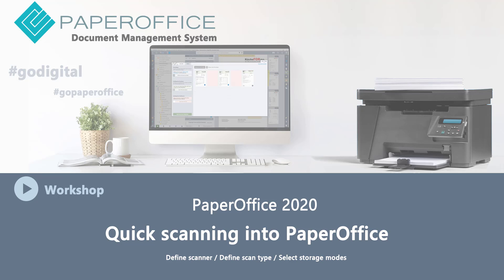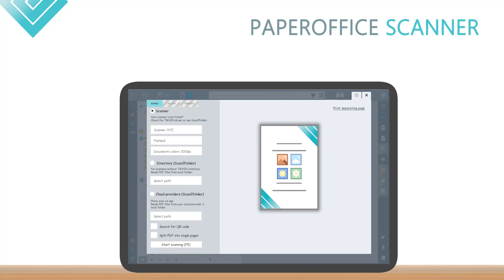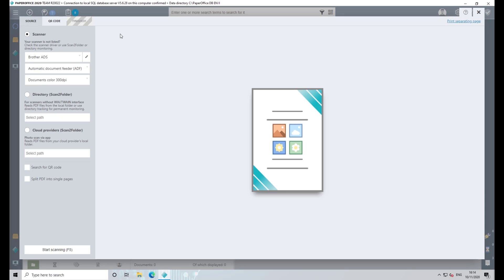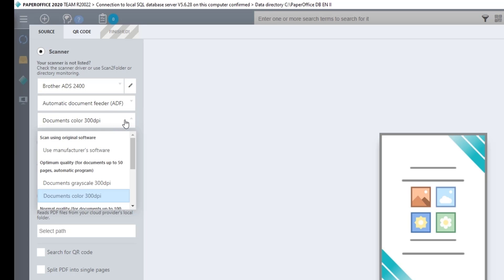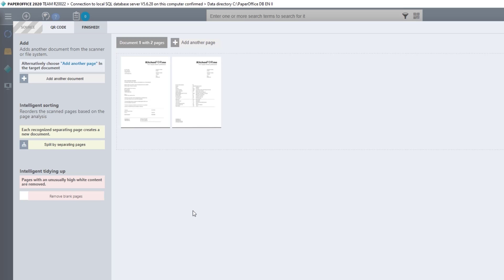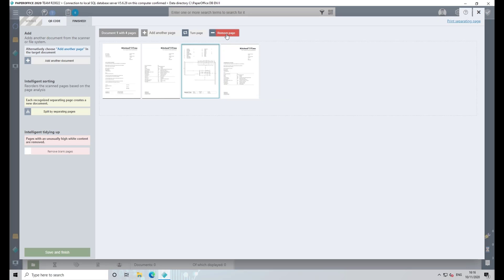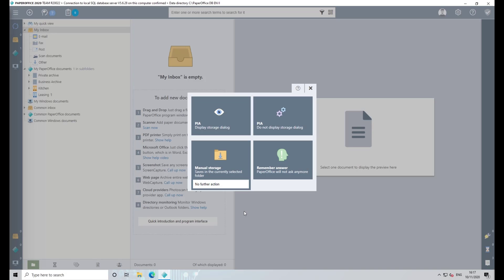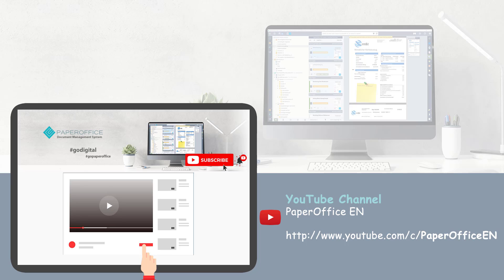Quick scanning of documents with the intelligent Scan Module to Document Management PaperOffice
In this workshop we would like to show you how, thanks to the integrated scanner ScanConnect, you can scan your paper documents into PaperOffice in order to store them in an audit-proof manner and to carry out text recognition.
Because for all your documents, which are available in paper form, PaperOffice has the ScanConnect scanner module, which is integrated as standard, so you do not have to use any other third-party software. The integrated ScanConnect is the connection between your scanner or mobile device such as cell phone or tablet and PaperOffice.

This powerful scan module has all the tools to process your scanned documents, save them securely and optimize them. PaperOffice is the innovative solution for the paperless office.

- Introduction to workshop 00:05
- How can I scan my paper documents in PaperOffice? 00:45
- Which scanners are supported by PaperOffice? 01:10
- Can the scanner name be changed in the scanner settings? 01:29
- What scan settings does PaperOffice recommend for perfect text recognition results? 01:42
- How can I edit documents that have already been scanned and add more to the batch? 02:16
- How can the order of the document pages be changed? 03:00

Thanks to the world's best PaperOffice OCR text recognition, live keyword search and SQL-based revision-proof data storage, you are guaranteed to find every document, even according to content, in seconds and with ease. PaperOffice allows documents to be recorded in a wide variety of ways. Existing electronic files are integrated into PaperOffice via drag & drop from the file system, by mass importing individual files or by importing the Windows folder structure.

▬ Recommended Videos ▬▬▬▬▬▬▬▬▬▬▬▬
Quick introduction of the PaperOffice 2020 interface: